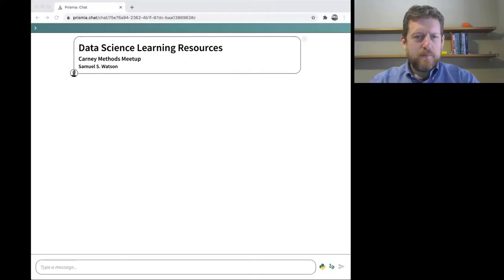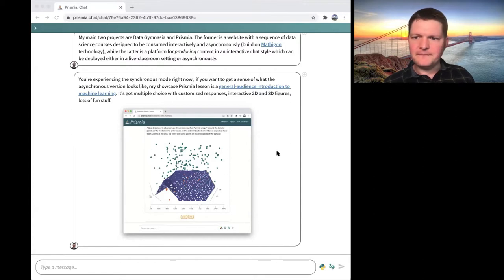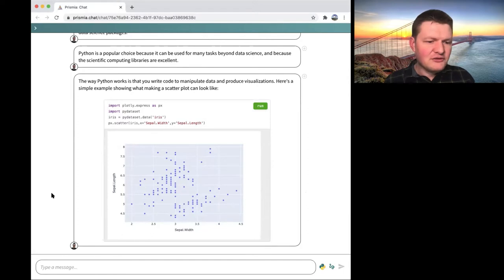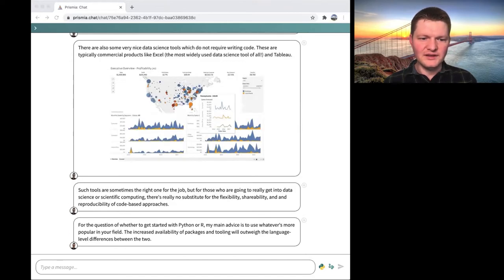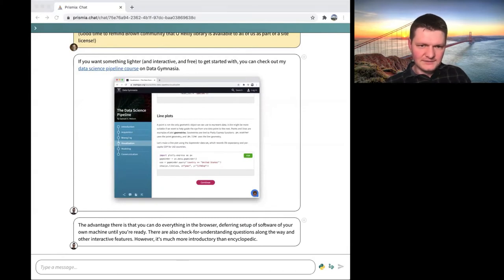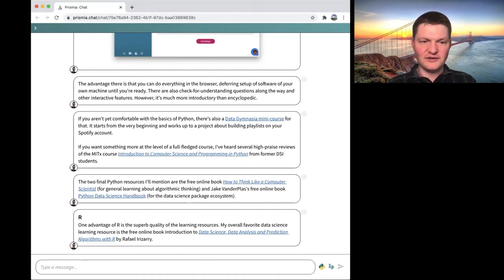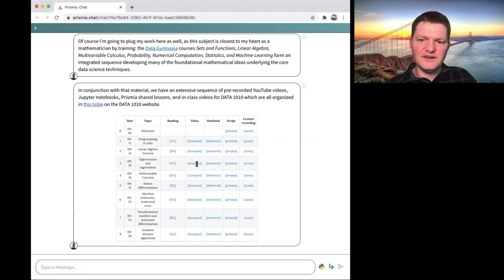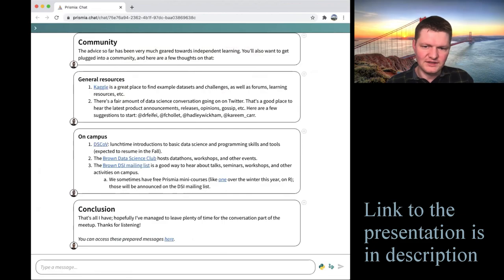Resources for Learning Data Science, with Sam Watson (Methods Meetup 20210211)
Introductory overview at a virtual Methods Meetup on February 11th, 2021, in Brown University's Carney Institute for Brain Research.